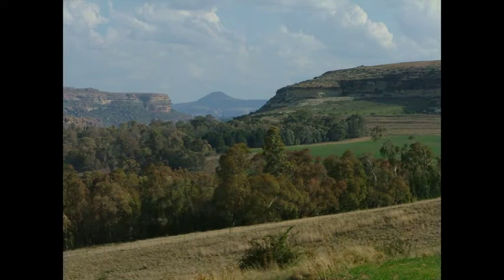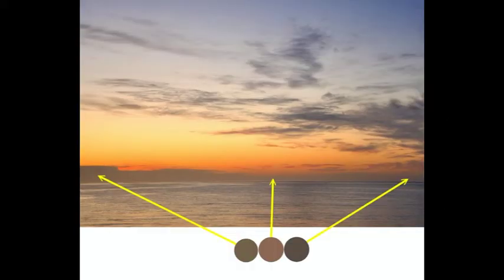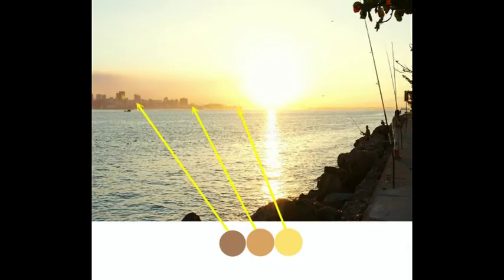What is Color Perspective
painting lesson to Learn what colour perspective is
Why color perspective happens
How colour perspective affects everything we see
How color perspective affects our painting and our colour mixing